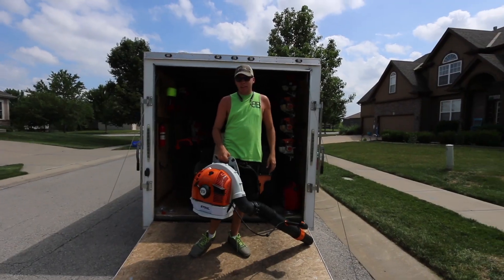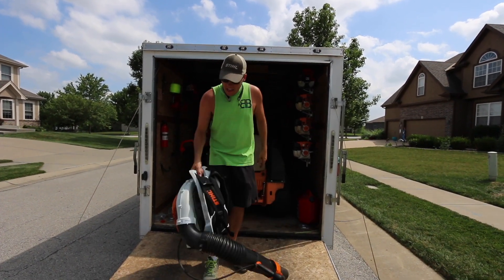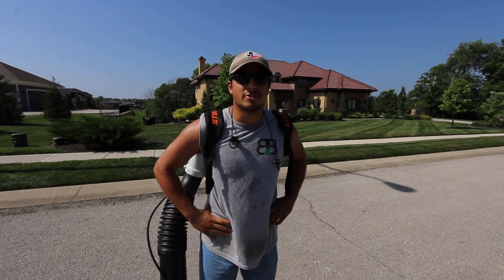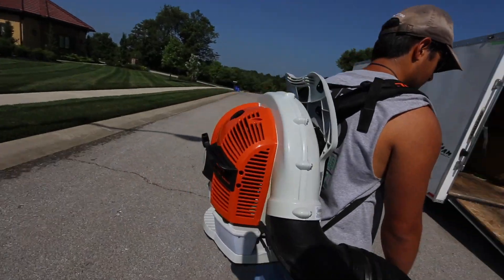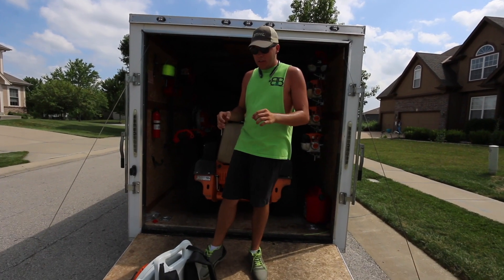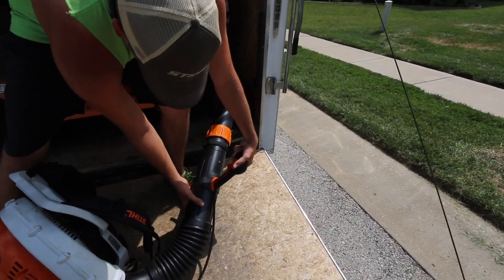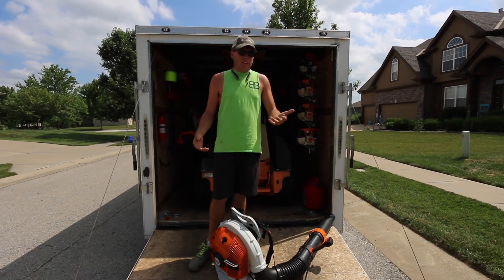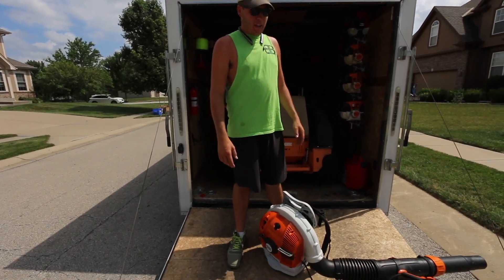Stihl BR700 Review, Better Or Worse Than The BR600?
► Facebook: B&B Lawn Care and Property Services, LLC

B & B Lawn Care provides weekly lawn mowing for residential and commercial customers. Striping properties near Kansas City, Liberty and Gladstone in Missouri.
We understand you have a busy lifestyle! When you are a weekly client, you will come home to a well manicured lawn. Not home when we show up? No problem, payments can be made weekly or monthly. We can have you set up FAST, EASY and have your property in tip top shape!

Commercial Equipment:
Scag
John Deere
Ventrac
Wright Stander
Stihl Trimmer
Echo Power Equipment

Some Of The Topics We Talk About:
-Cannon 70D
-How we are going to grow in 2016?
-New truck?
-How to grow my company?
-Drones
-Videography
-Lawn Care
-Lawn Care In Kansas City
-Landscaping
-Mulch

Other Great Channels:
Geek To Freak Fitness, The Lawn Care Nut, Gary Vaynerchuck, The Landscaping Employee Trap, Top Notch Lawn Care, Ring Lawn Care, Roman Atwood, Casey Neistat, The Pond Digger, JIT Supply, Grant Cardone

Are you looking for Lawn Care in Kansas City? Call B&B!
We Always Try To Mix Videography, Business and Entertainment Together!